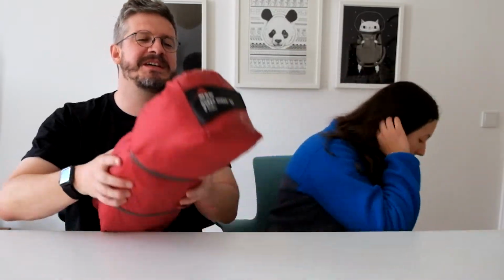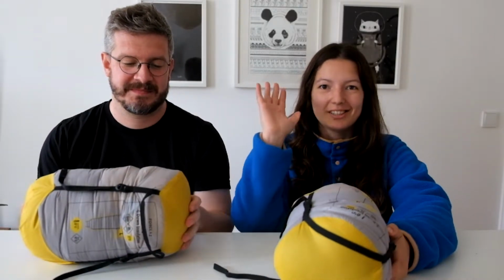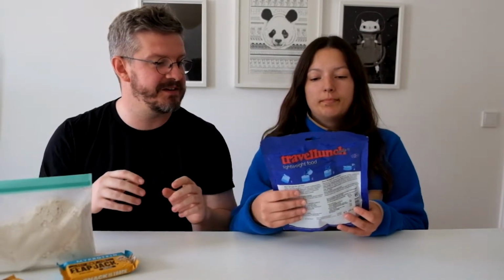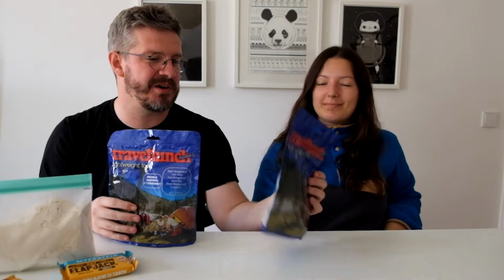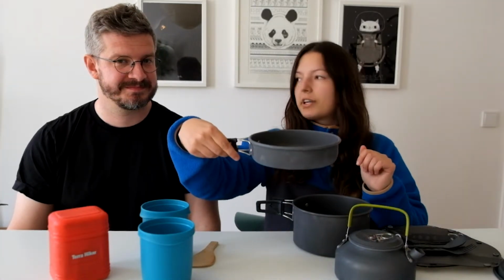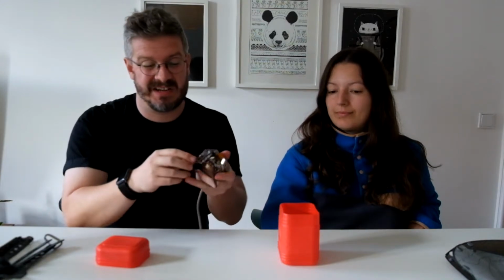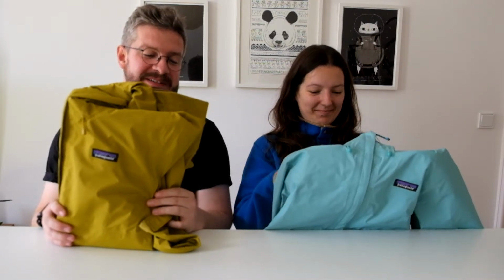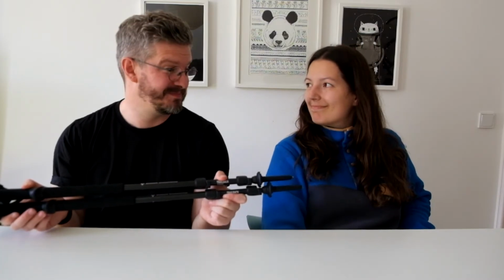Packing List: Laugavegur Trail Kit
We're heading off to Iceland to hike the Laugavegur trail and wanted to give you a quick overview of our packing list for the hike.